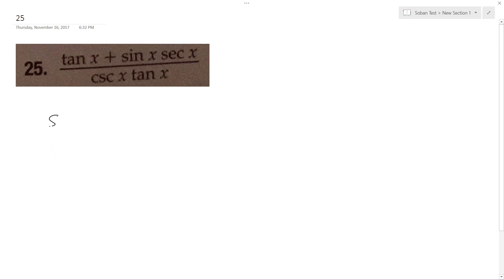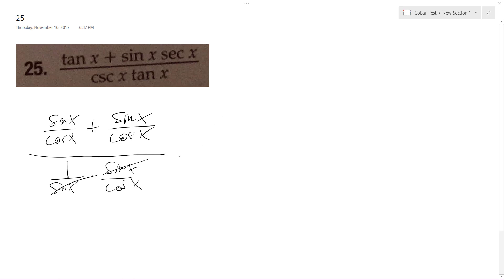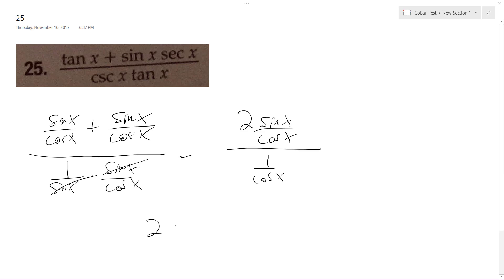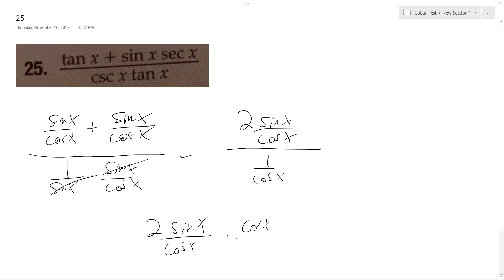simplify (tan x + sin x sex c)/(csc x tan x)